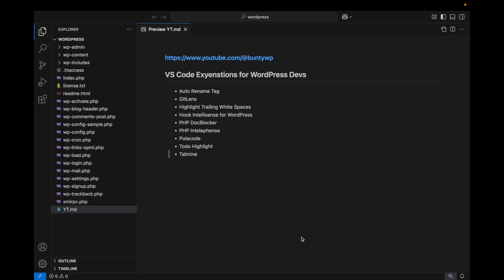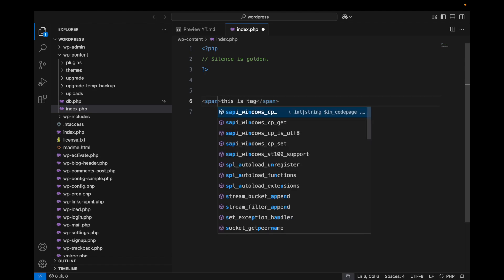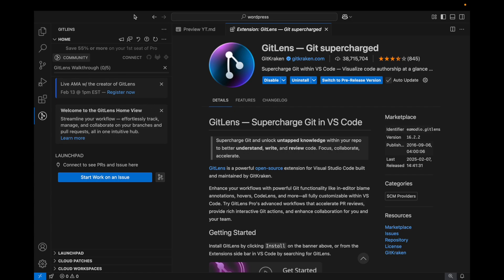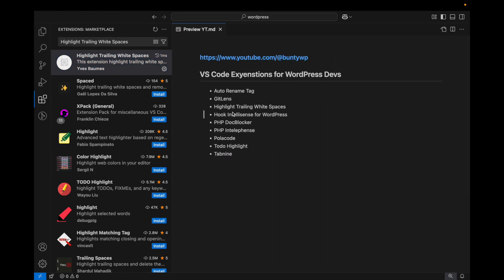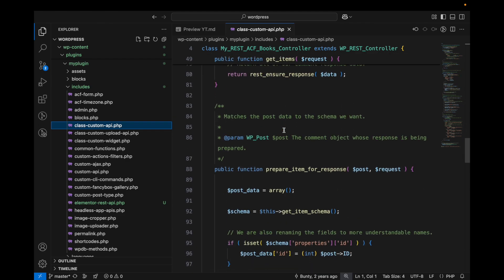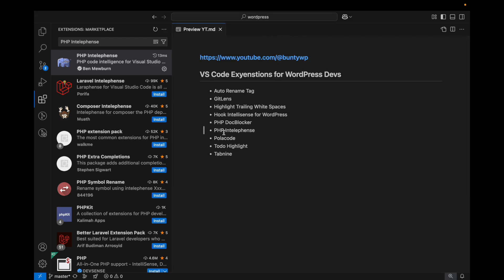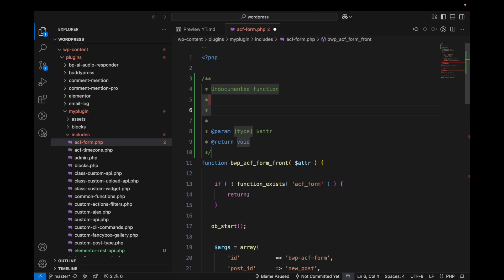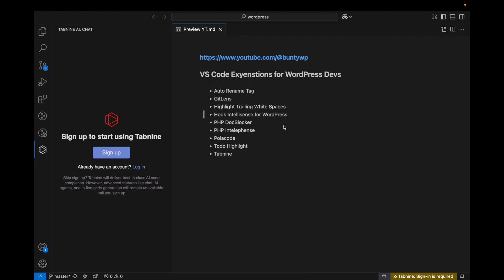🔥 Best VS Code Extensions for WordPress Developers 🚀 | Boost Your Workflow!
Best VS Code Extensions for WordPress Developers

Are you a WordPress developer looking to speed up your workflow in VS Code? In this video, I’ll show you the best VS Code extensions that will help you write cleaner code, debug efficiently, and enhance your development experience.